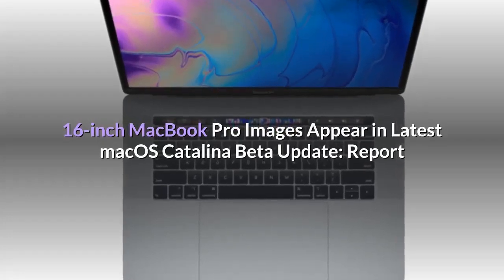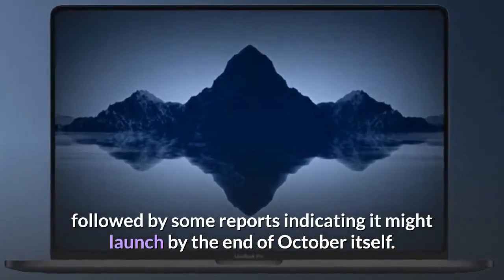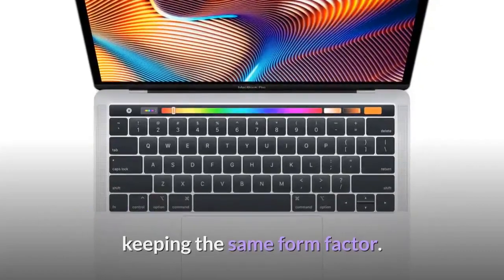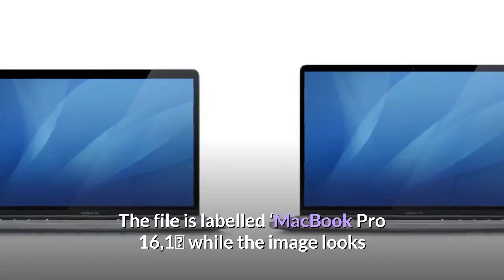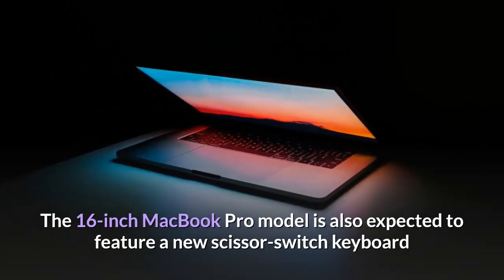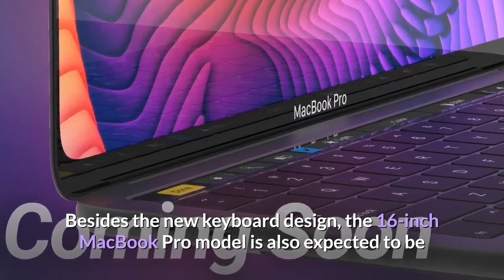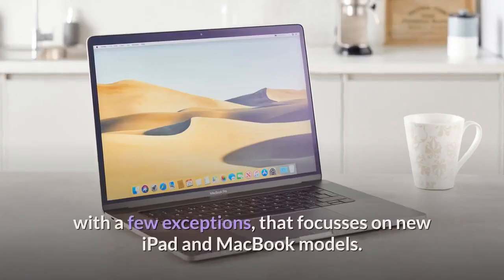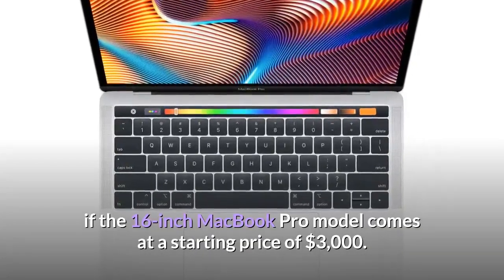16 inch macbook pro | New MacBook Pro Imminent for End of October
16 inch macbook pro | New MacBook Pro Imminent for End of October